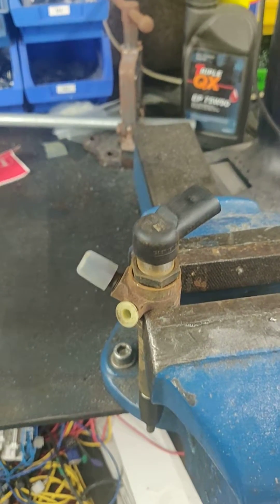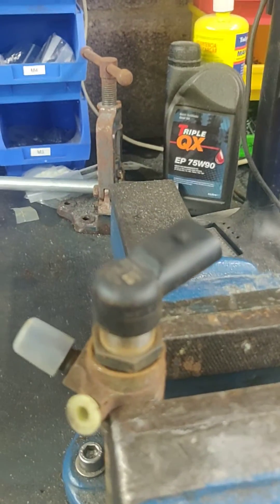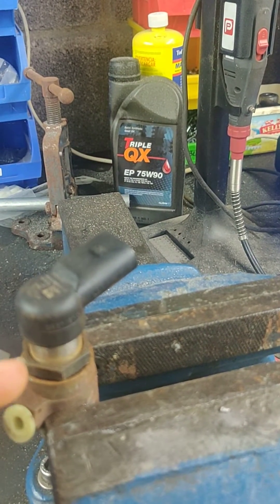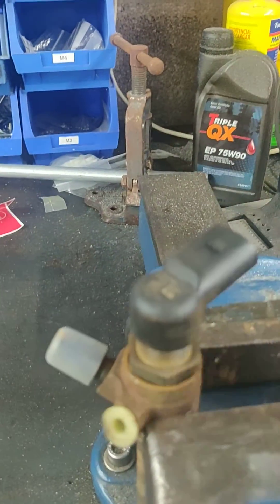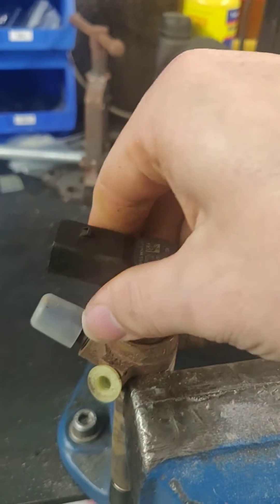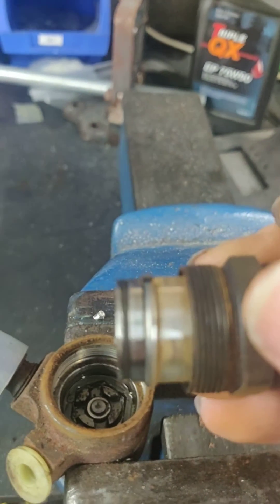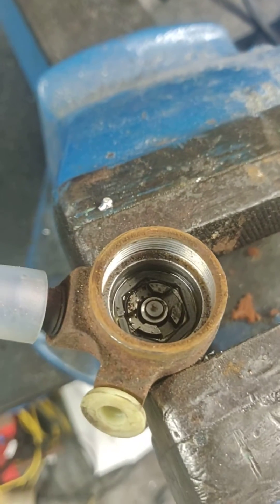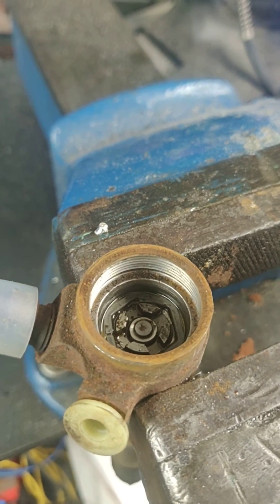TDV6/SDV6/TDV8/SDV8 LION VDO/Siemens Injector o-Ring Replacement (Part1)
How to crack open the TDV6/SDV6/TDV8/SDV8 (VDO/Siemens) Injector to fix a diesel leak from the solenoid body joint.